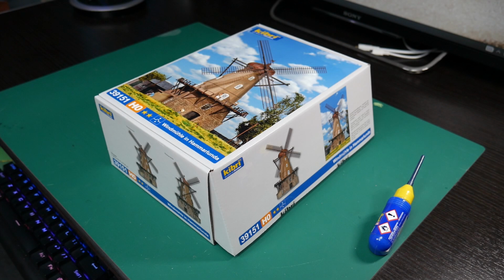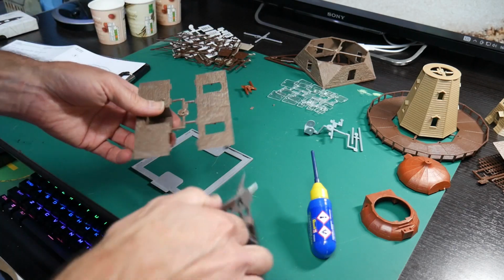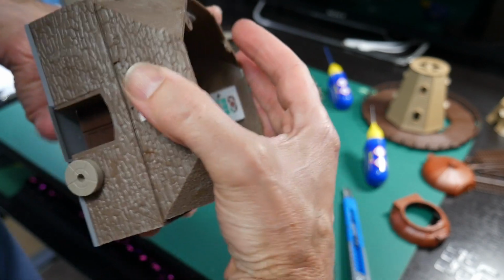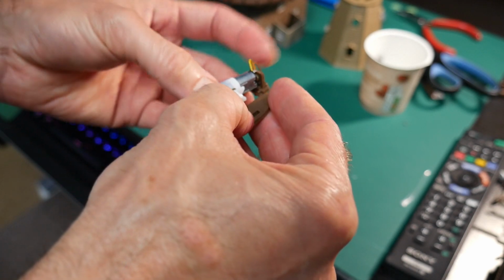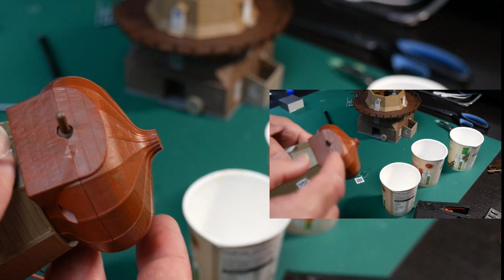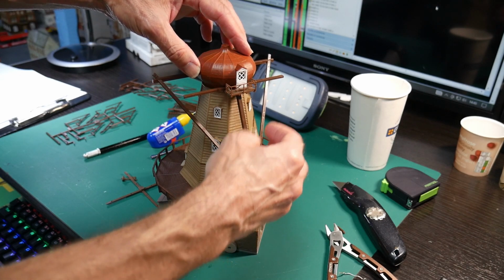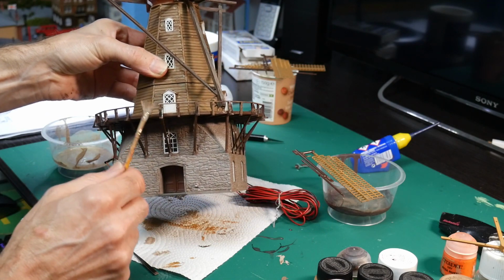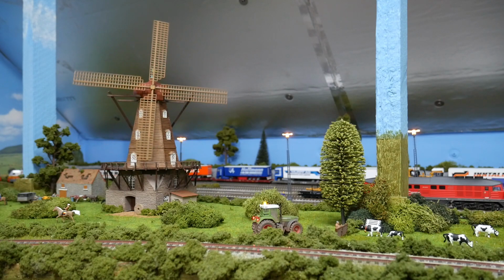Kibri 39151 WINDMILL Kibri 38248, Build part A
Skill level two for this kit.
very easy to build with out the motor.

The motor pcb board has now failed on this kit.
I will install a Esu decoder to this kt in the future

3/9/21
I will now be retro fitting a loco decoder direct to the motor.

If I was building another kit of this model number I would not install the motor.